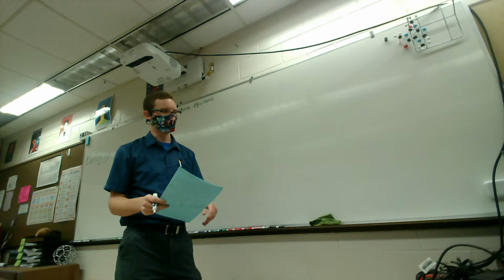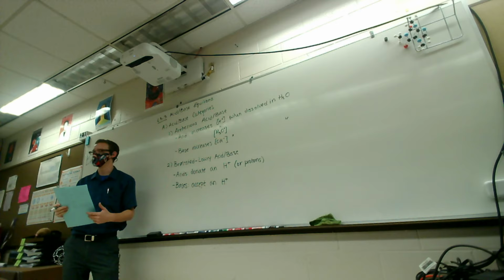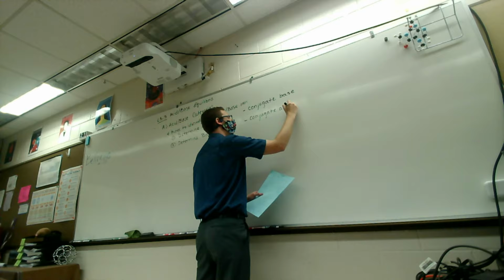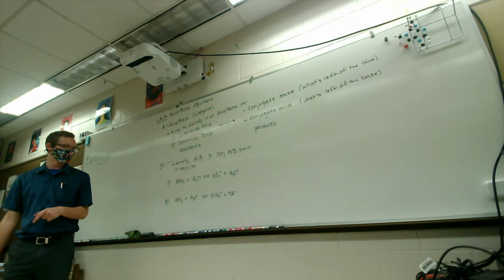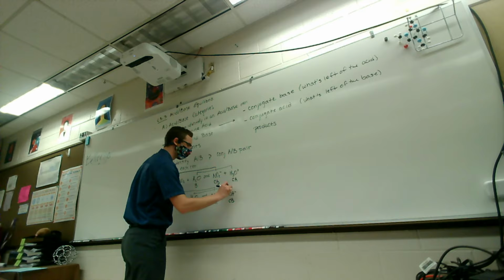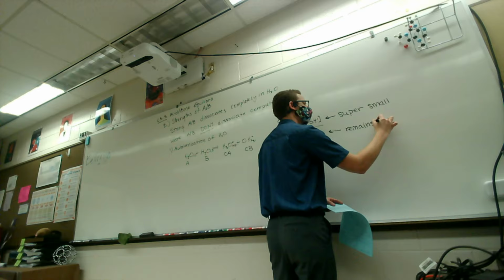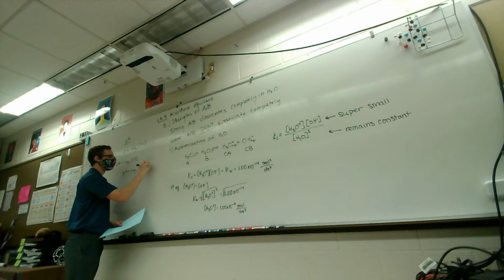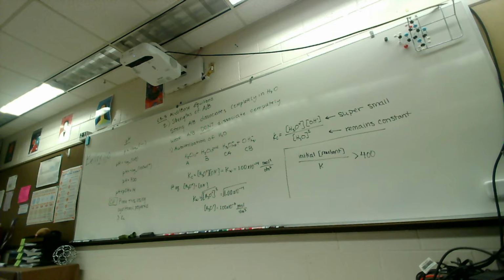211022 L3.3 Part A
First half of a lecture introducing Acid/Base Equilibria. This has many applications. The best way to do well on these problems is to practice them!